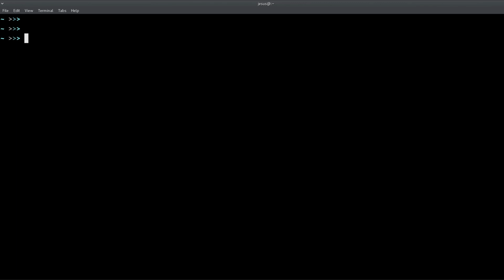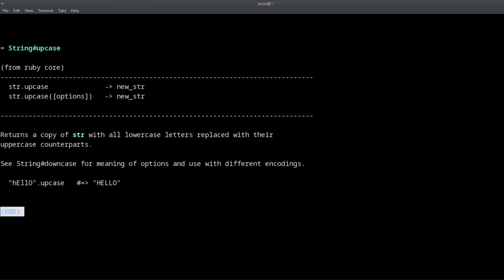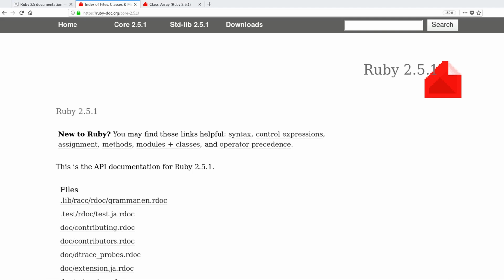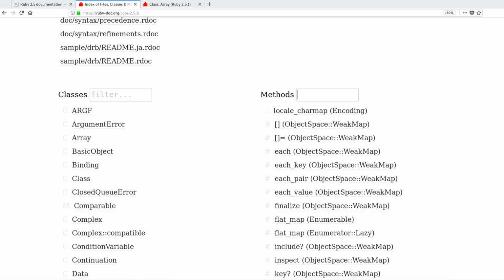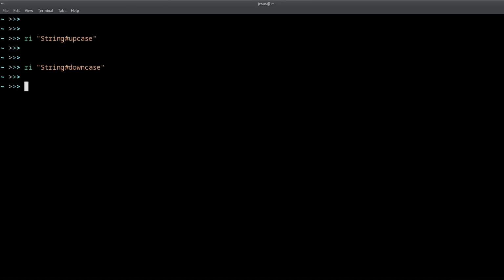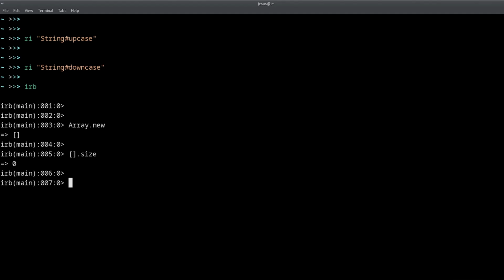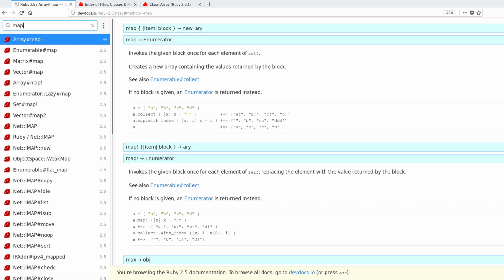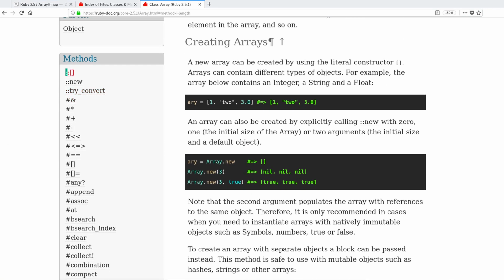How To Use & Understand Ruby Documentation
In this new Ruby lesson you'll learn How To Use & Understand Ruby Documentation!

This is an essential skill for every Ruby developer because it'll help you find & understand Ruby methods.